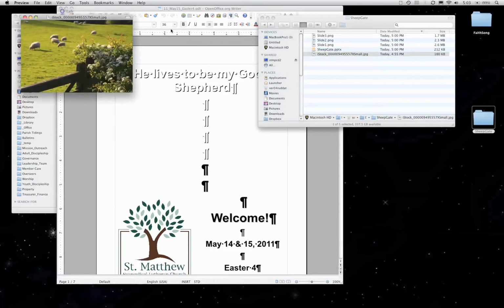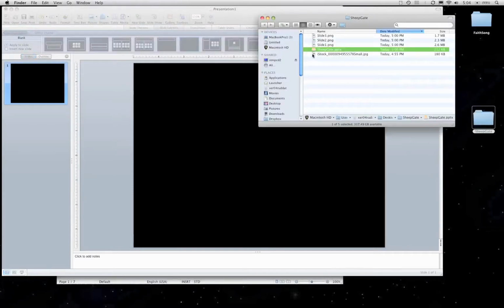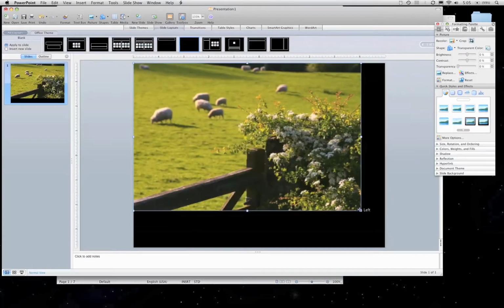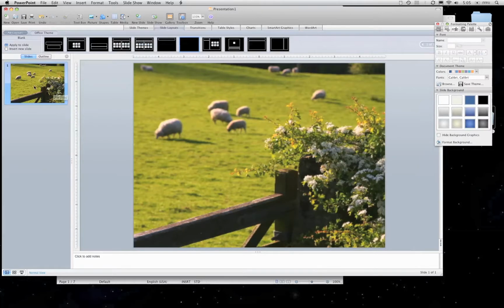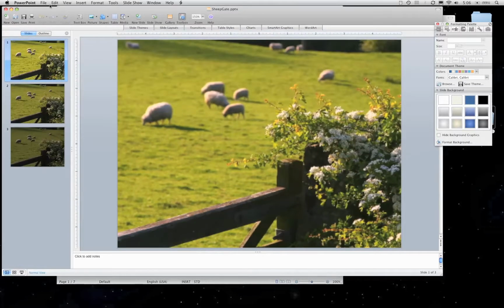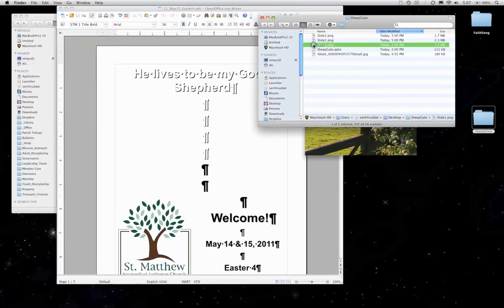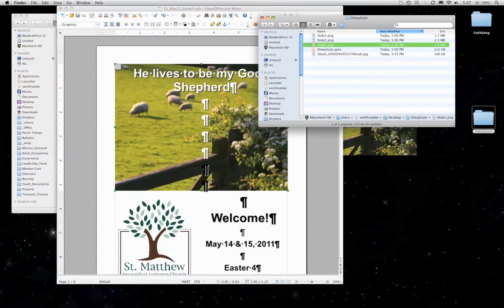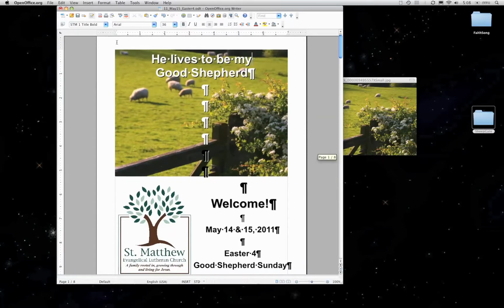Bulletin Cover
St. Matthew training video on how to import picture into bulletin using OpenOffice